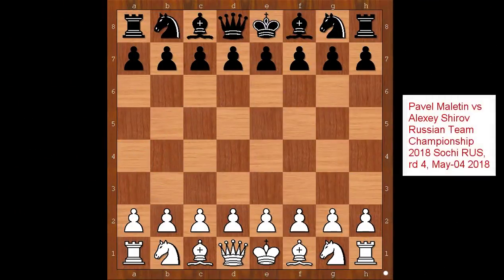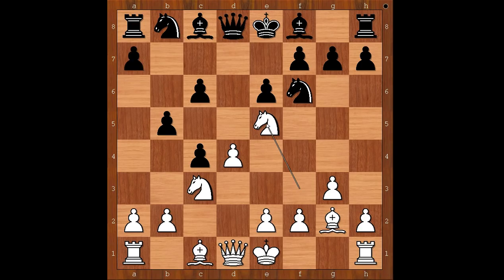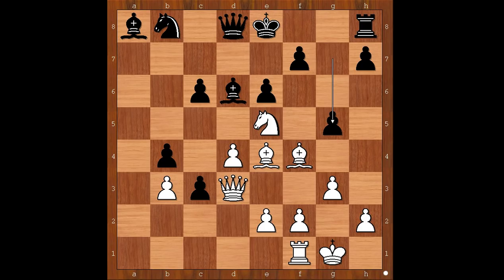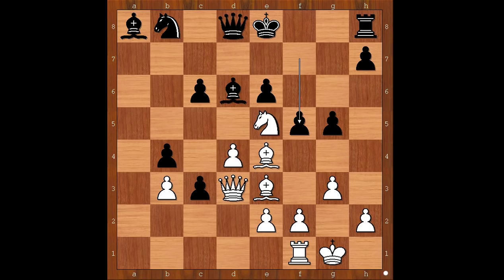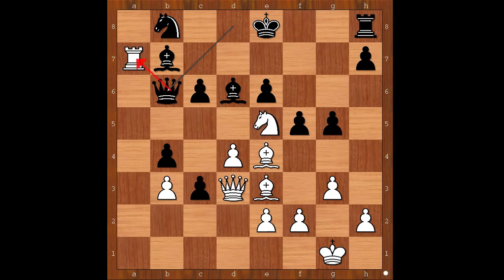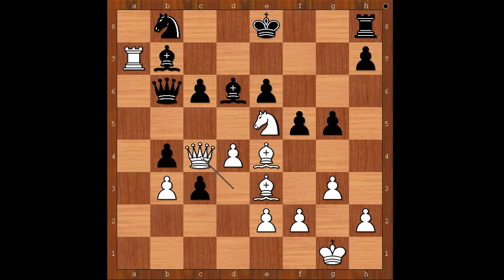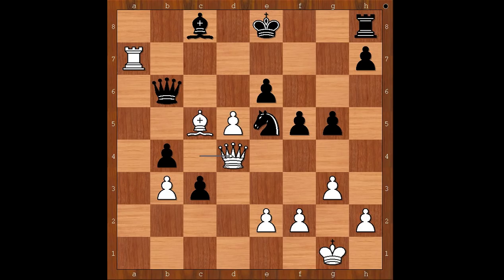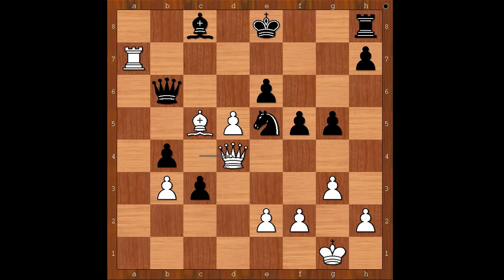Pavel Maletin vs Alexey Shirov: Sochi 2018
A thriller from  Russian Team Championship 2018
Pavel Maletin vs Alexey Shirov
Russian Team Championship 2018 Sochi RUS, rd 4, May-04
Semi-Slav Defense: General (D43)  ·  1-0